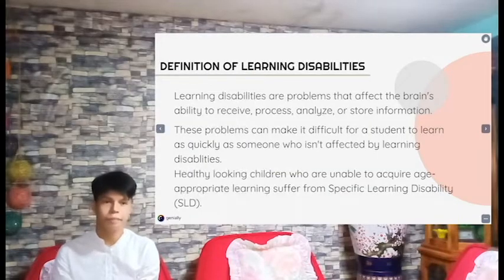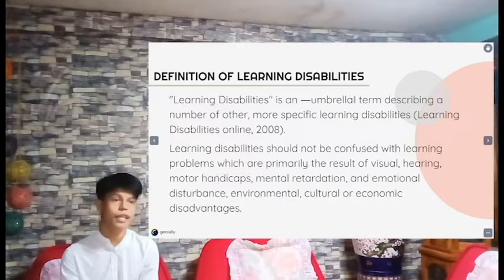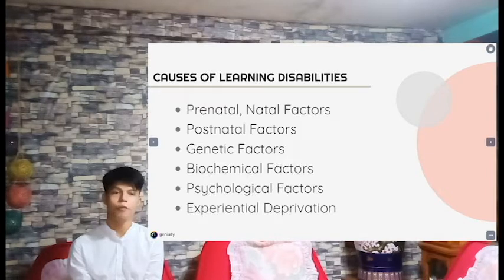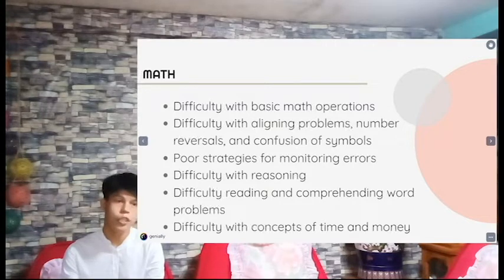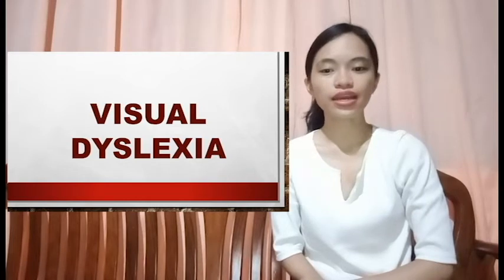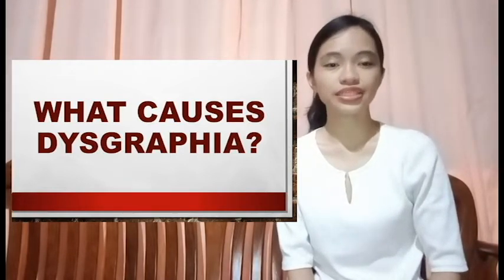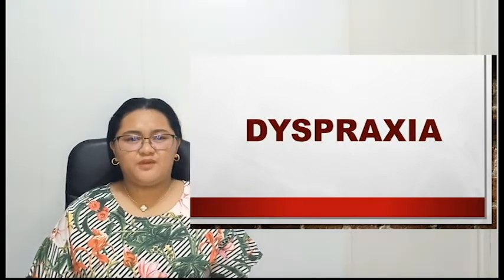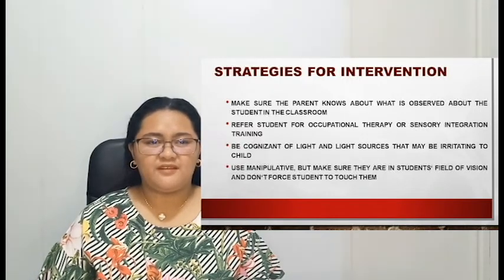Lesson 2 Learners with Learning Disabilities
In partial fulfillment to the requirements of EDUC 7 Foundation of Inclusive and Special Education.